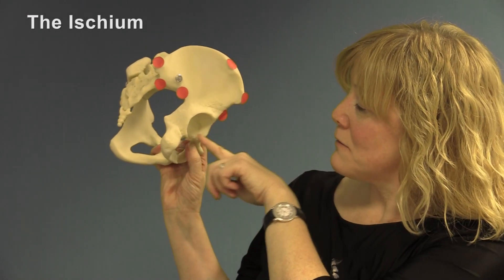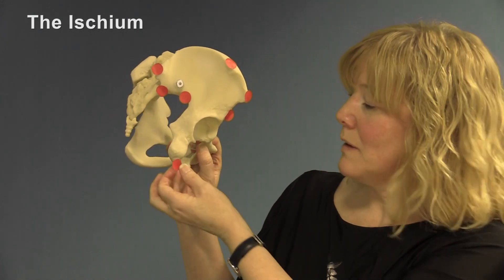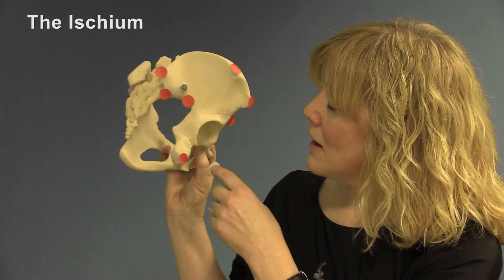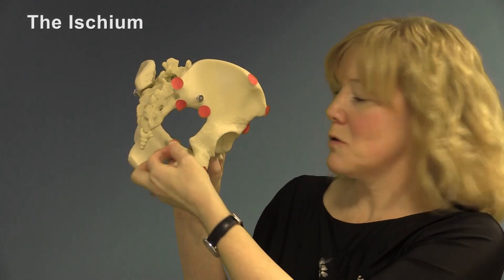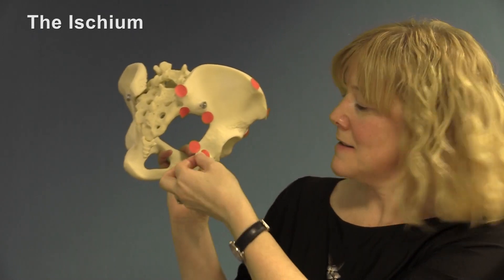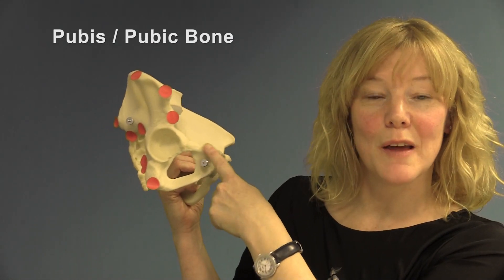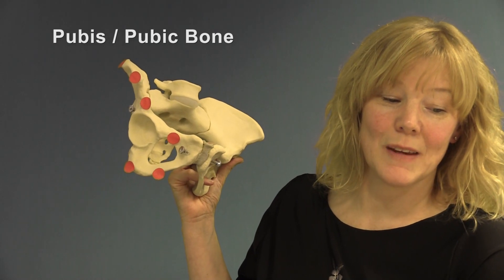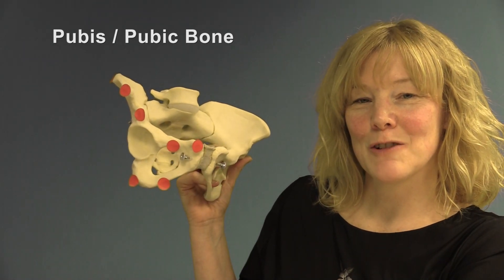The Maternal Pelvis